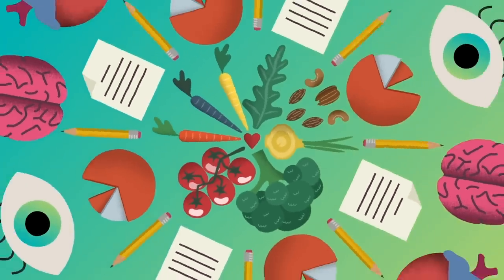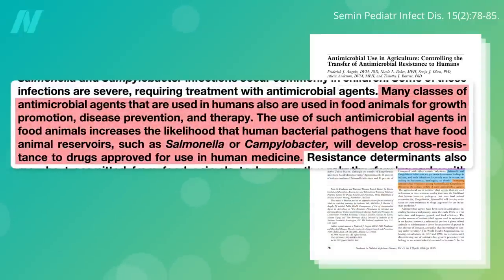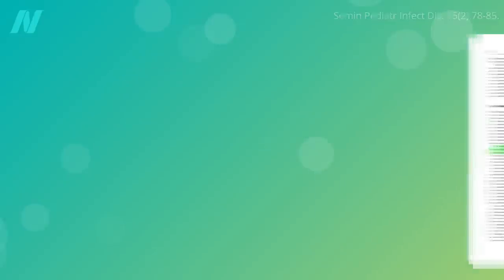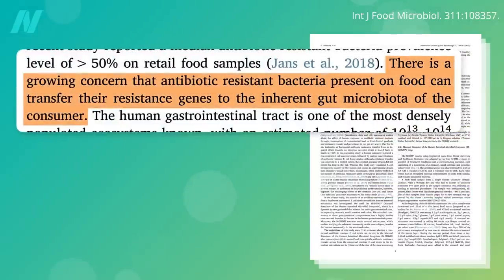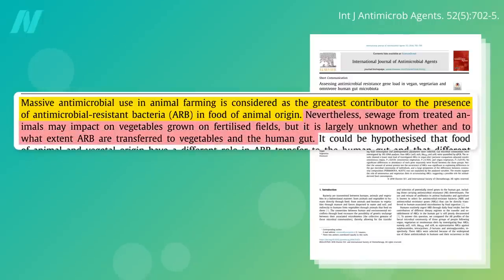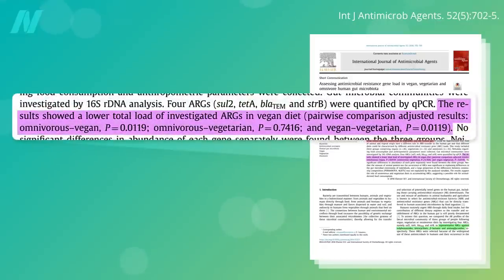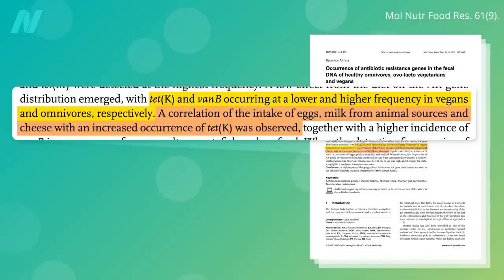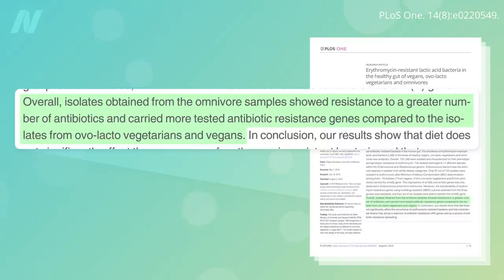Antibiotic Resistance Genes in the Guts of Vegetarians vs. Meat Eaters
Those eating plant-based have a reduced load of antibiotic resistance genes in their gut.

The combined lobbying might of Big Ag and Big Pharma has prevented the United States from following the recommendations of nearly every major medical and public health entity to restrict the use of live-saving drugs to prop up agribusiness. Shame on the animal agriculture and pharmaceutical industries. More on this unacceptable practice in:

Have a question about this video? and someone on the NutritionFacts.org team will try to answer it.

Want to get a list of links to all the scientific sources used in this video? You’ll also find a transcript and acknowledgements for the video, my blog and speaking tour schedule, and an easy way to search (by translated language even) through our videos spanning more than 2,000 health topics.

Captions for this video are available in several languages; you can find yours in the video settings.